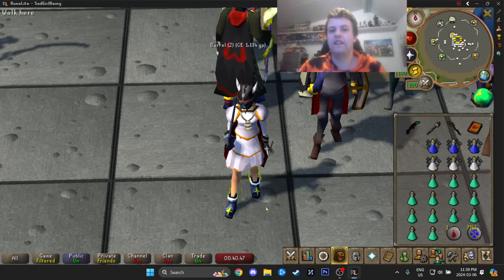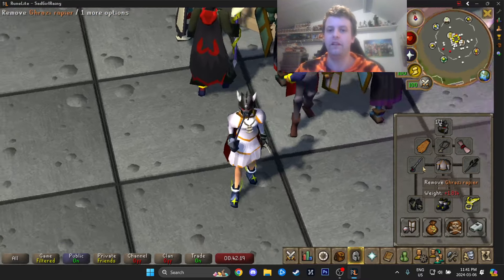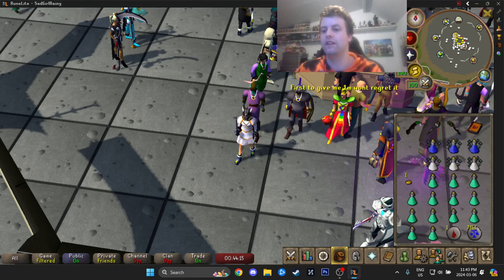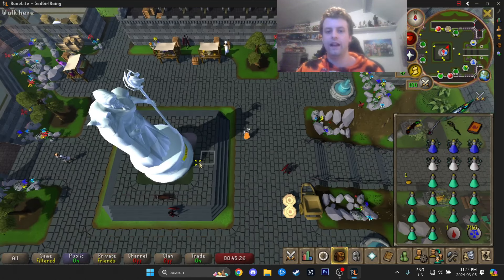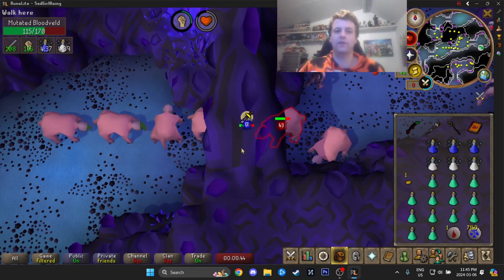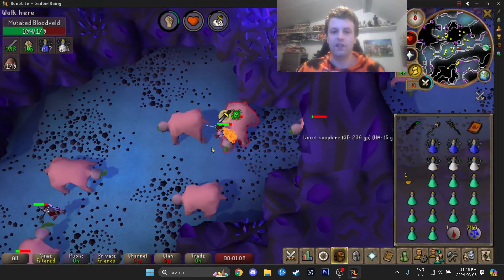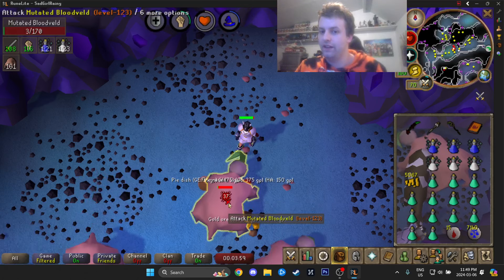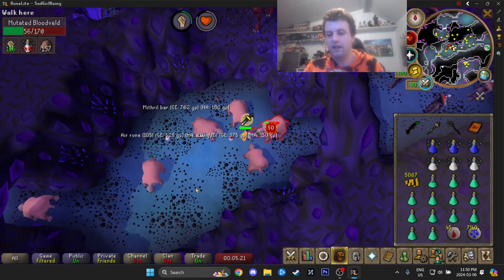Bloodvelds Slayer Task Guide - Old School RuneScape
The best OSRS video ever made.

Chemical override, ultraviolet.